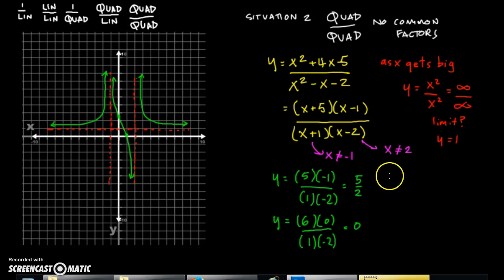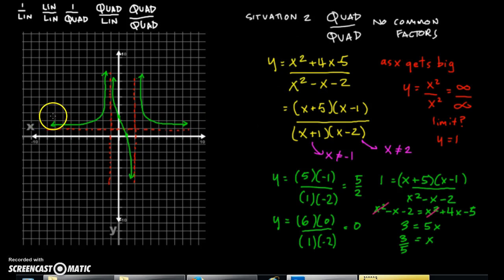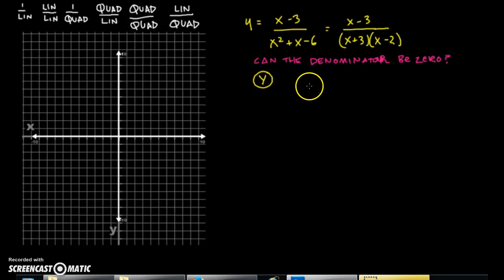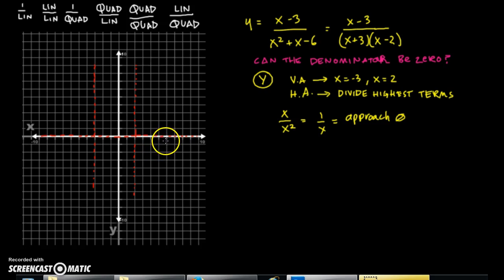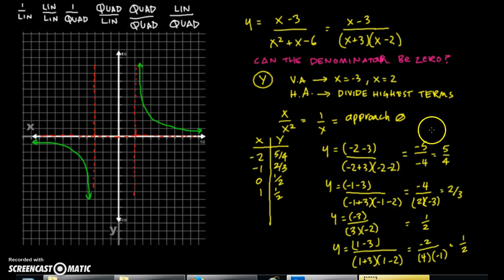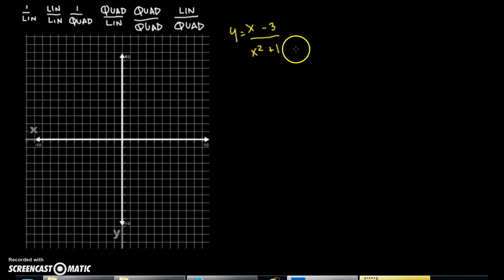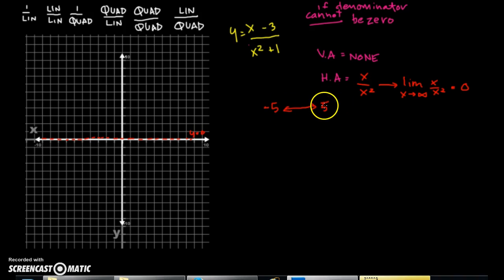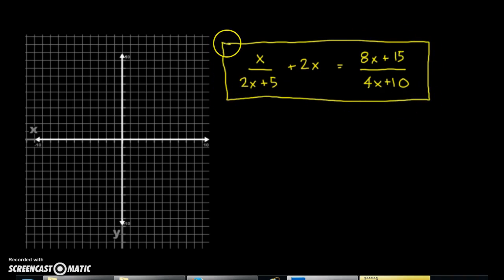PRE CALCULUS 12 03: Types of Rational Functions Part 3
Topic: Rational Functions
Question: What are the different types of Rational Functions? What do I they look like?